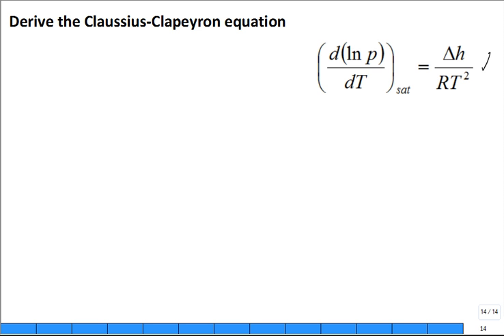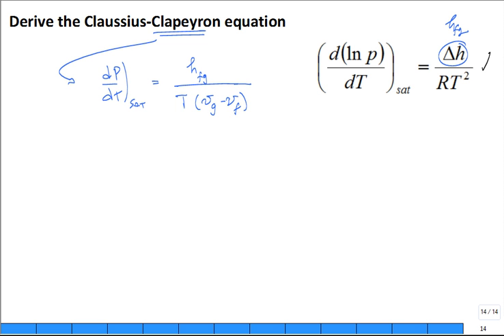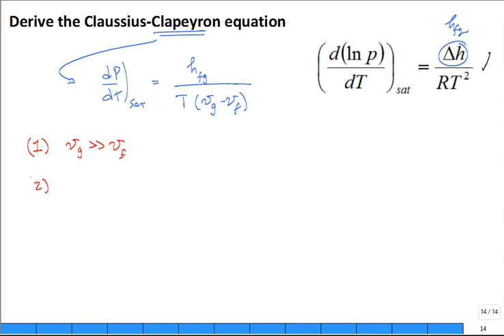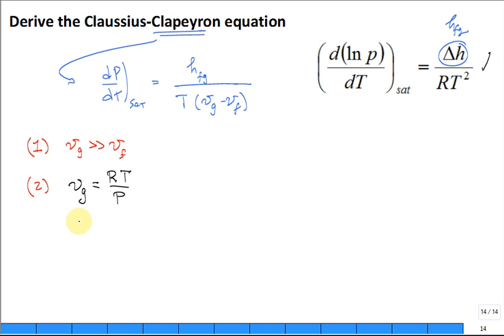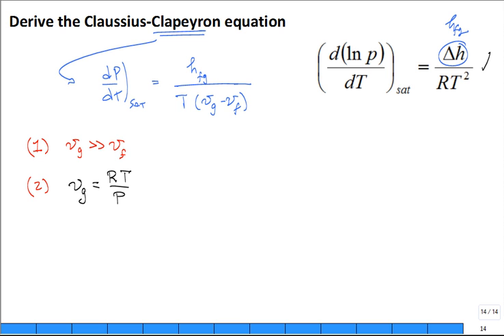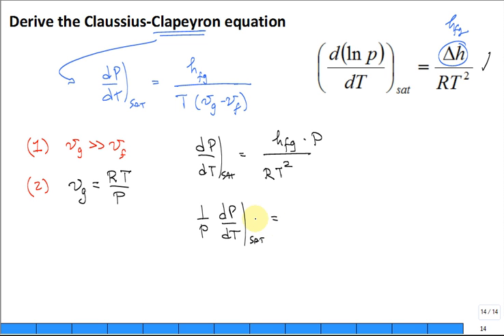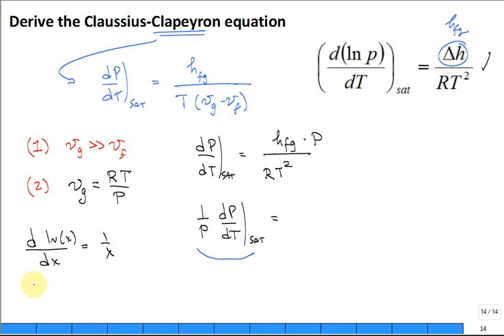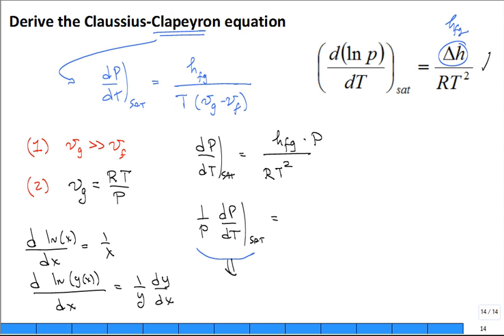Derive Clausius Clapeyron Equation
Derivation of the Clausius Claperyon Equation